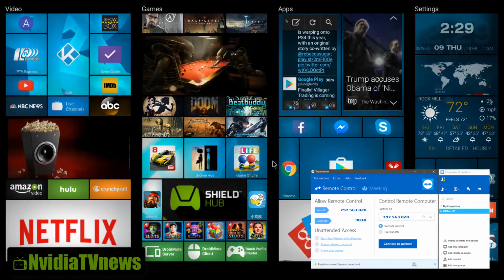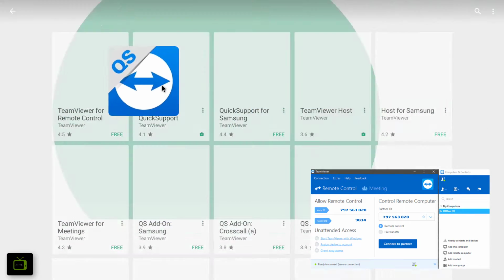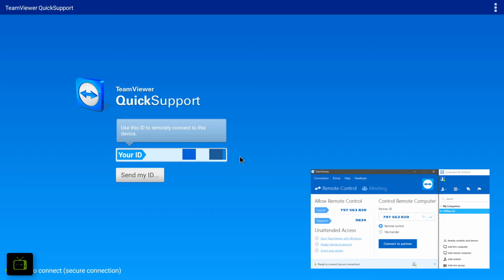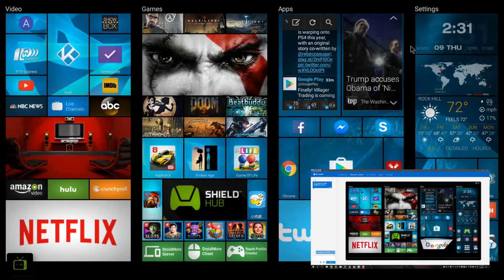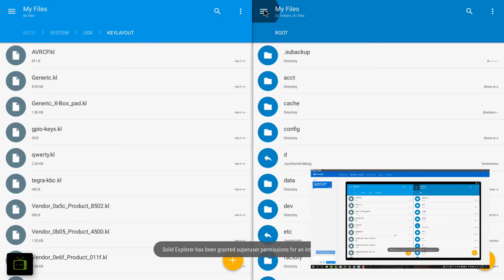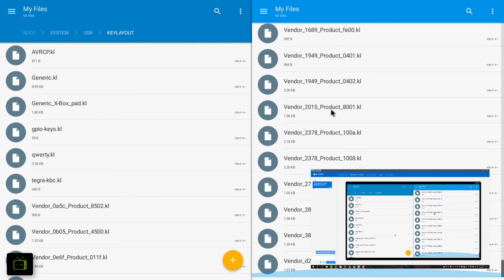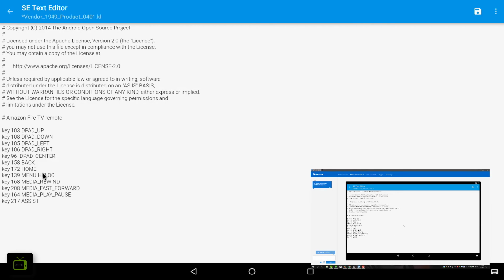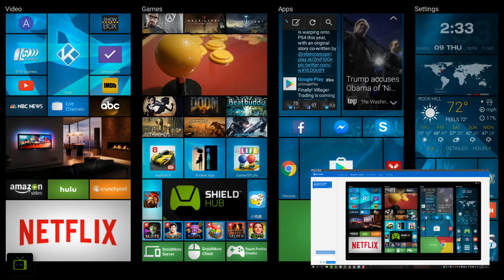How to remote into any Android using Teamviewer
How to Remote into Any Android device using Teamviewer.

I'm doing this on a Nvidia Shield TV running NviDroid OS.